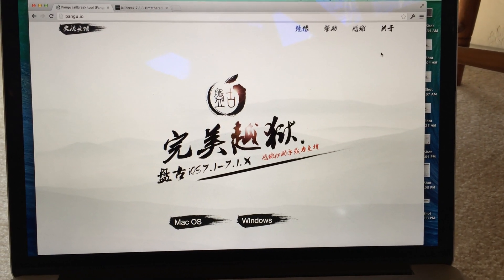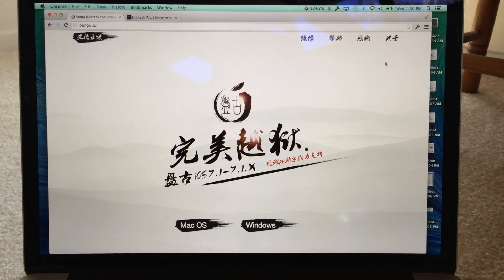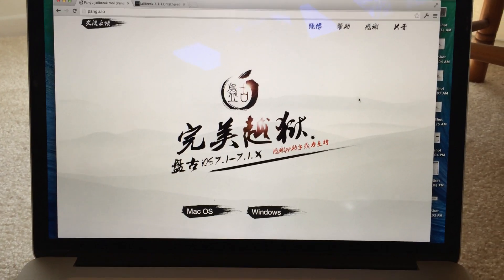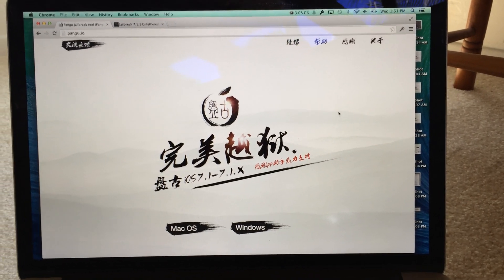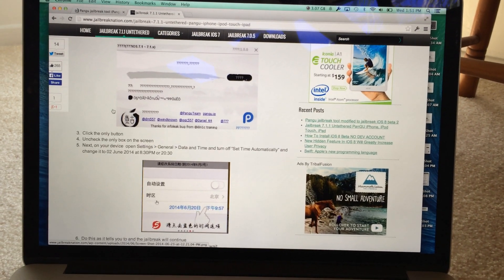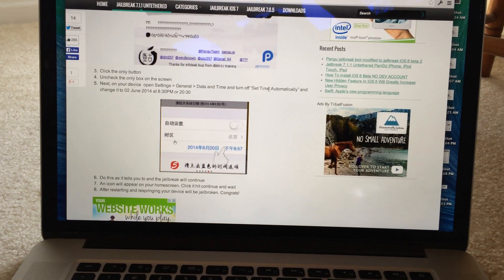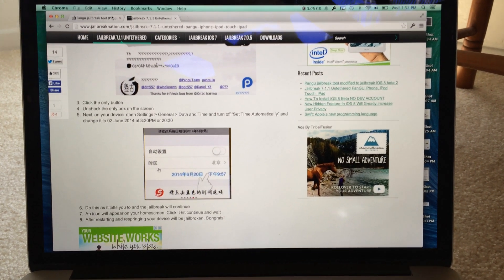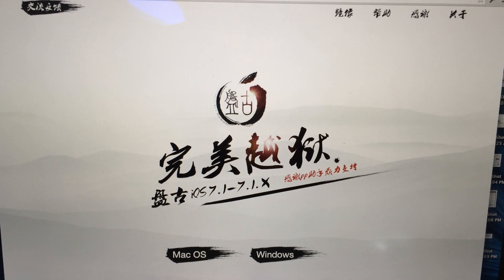Jailbreak 7.1.1 Untethered W/ PanGu for iPhone 5S, 5C, 5, 4S, iPad Air, Mini, iPod Touch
This video reviews the 7.1.1 Untethered Jailbreak that was announced two days ago.